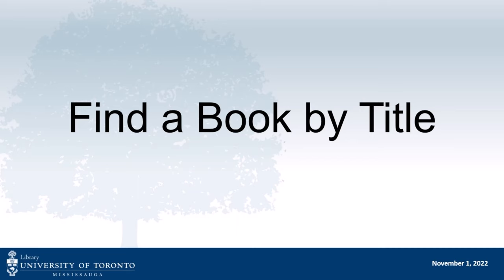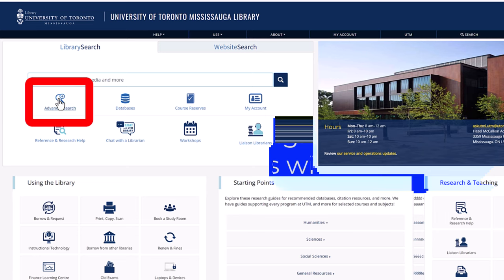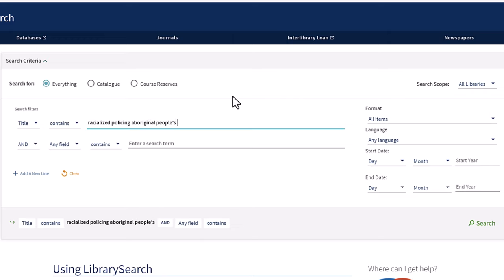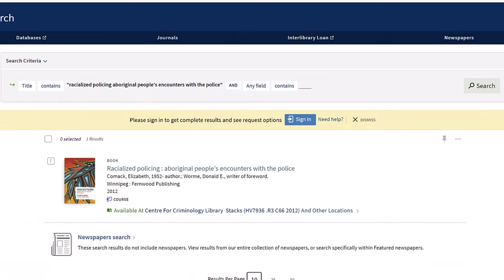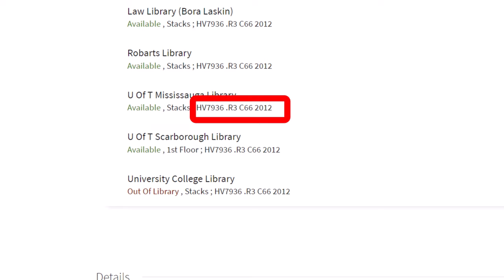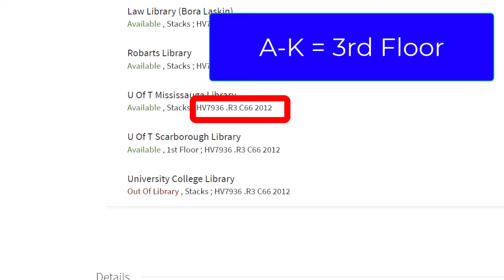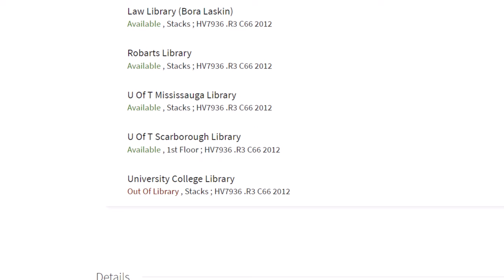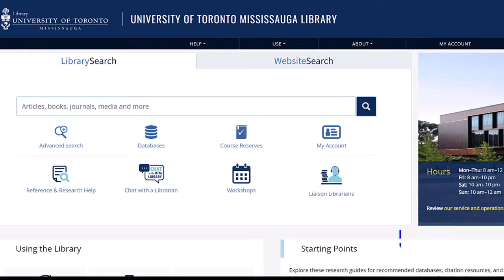Find a Book by Title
Note that some items that you might think of as 'books' are mistakenly classified as 'government documents' in LibrarySearch (we are working on this known issue). If you feel certain that we should have an item, but you aren't finding it using the method described in this video, then try using the 'Government Documents' heading from the 'Format' dropdown menu instead of 'Books.'